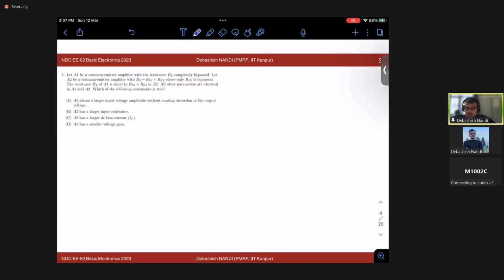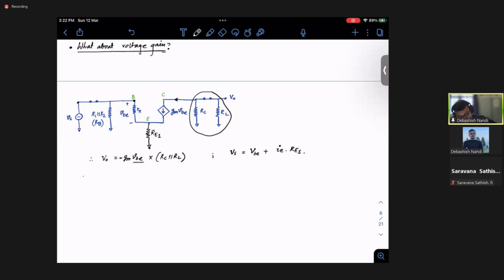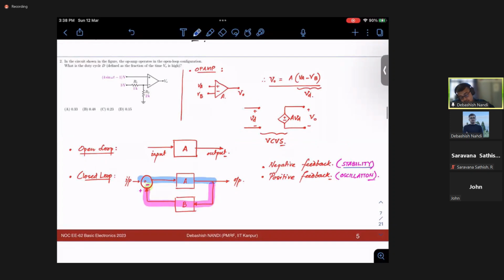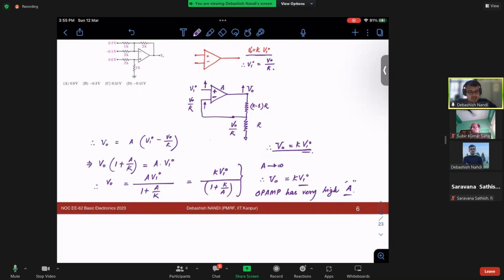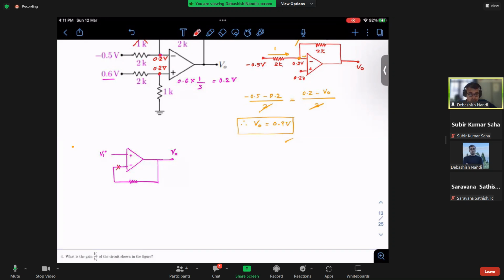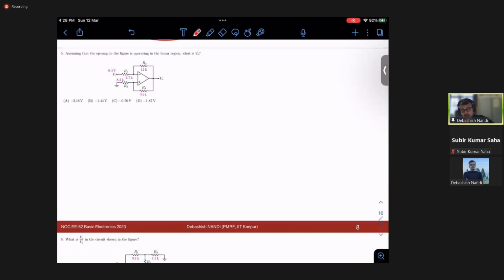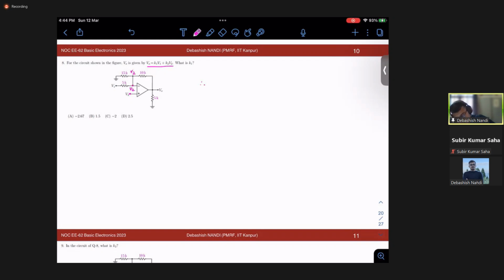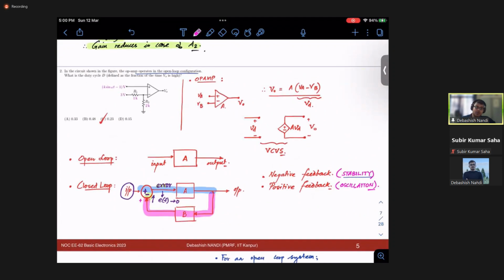Week-6 Tutorial (Basic Electronics) : NPTEL NOC EE-62, Y2023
This covers some sample problem solving techniques involving BJT CE Amlifiers, Ideal OPAMP Circuits, Negative Feedback, Open Loop and Closed Loop Systems etc.